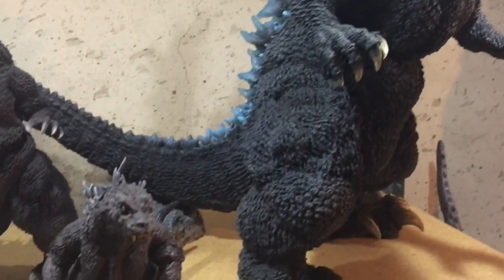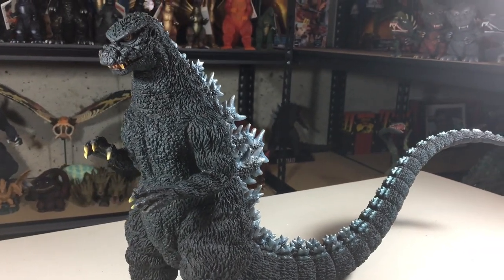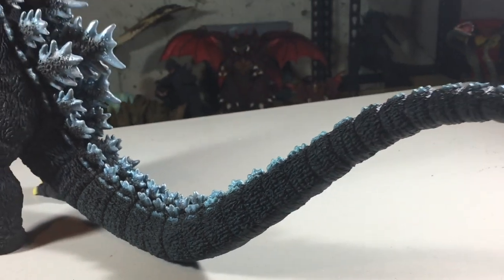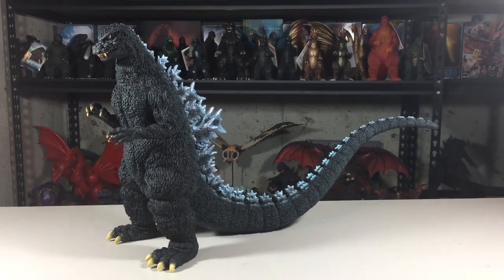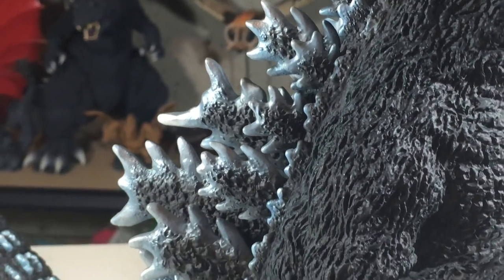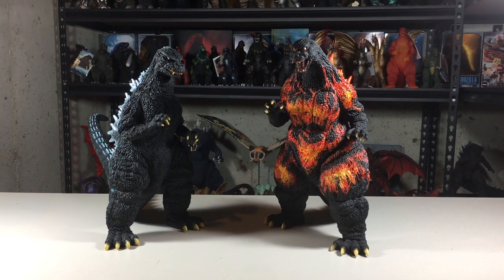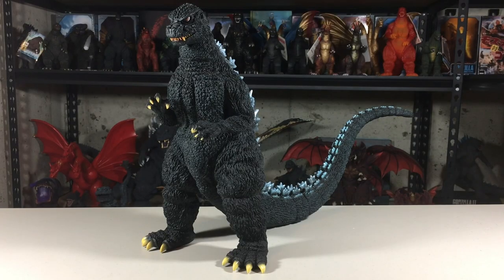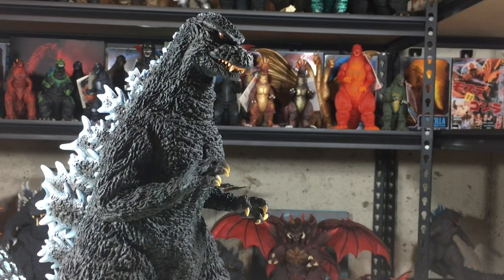X-Plus Yuji Sakai Godzilla 1984 Standard Version Review